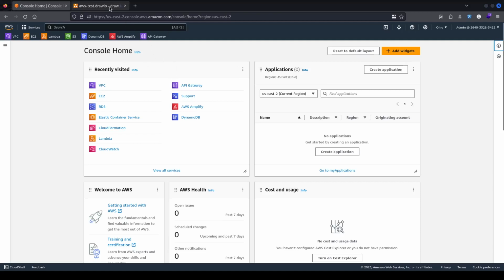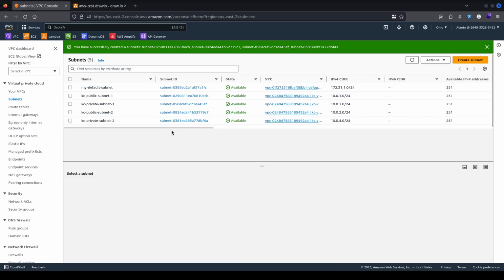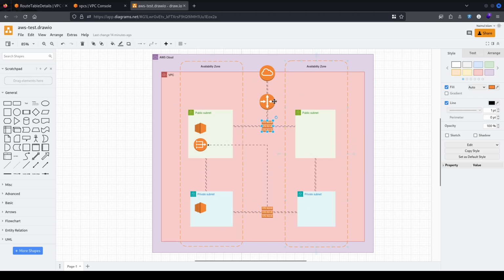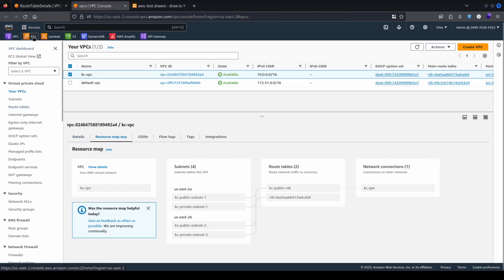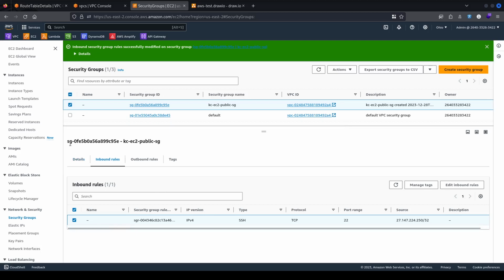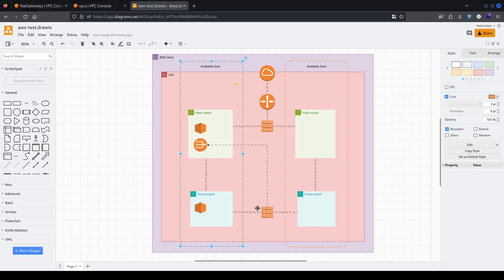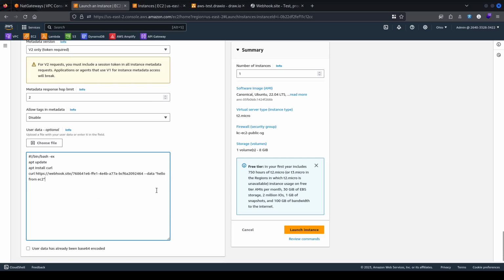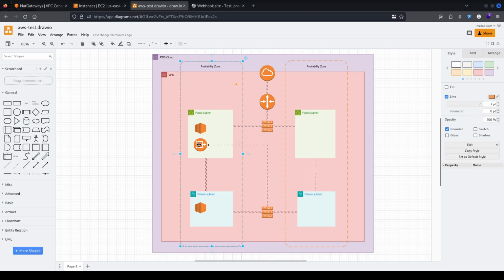How to create VPC in AWS and connect EC2 instance to the internet from public and private subnet